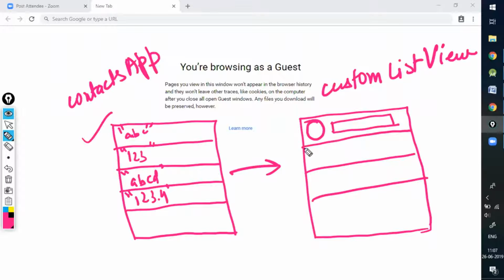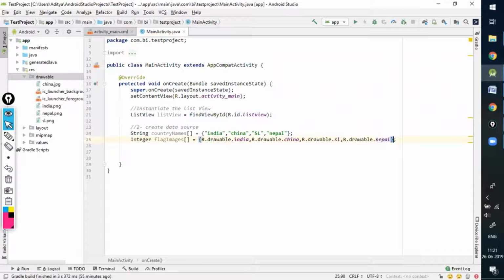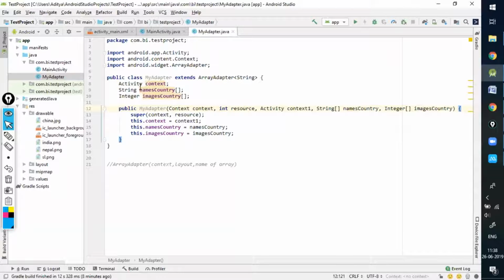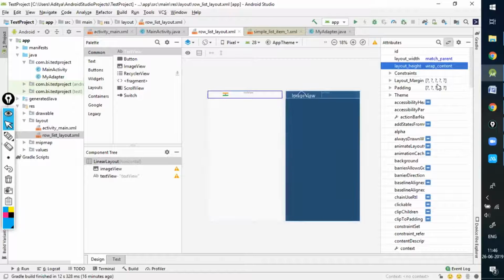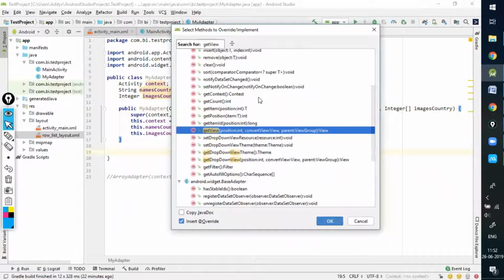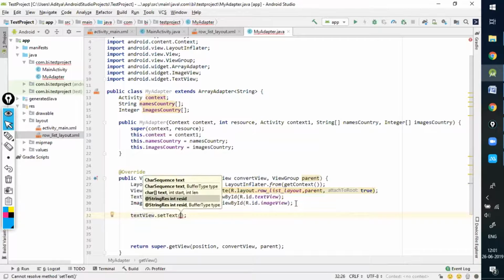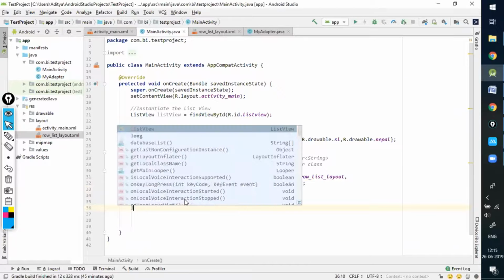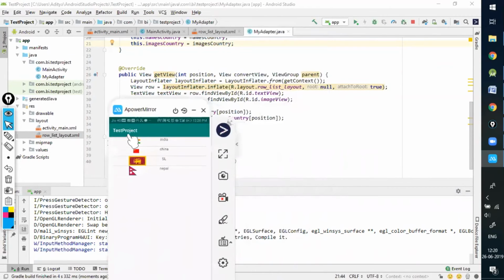Android development Course | Custom Listviews with ArrayList in Android Studio | Board Infinity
As the simple ListView, custom ListView also uses Adapter classes that add the content from data sources (such as string array, array, database, etc). Adapter bridges data between an AdapterViews and other Views

In this last video of this android development tutorial, we'll be learning how to create Custom ListView android and how to create adapters to fetch the data from a data source.

Android application development is the process of creating software applications that run on Android mobile devices. In this course, you will work step-by-step to build Android Apps and learn best practices of Android development in particular.

Currently, the Android platform serves 3-5 billion users, which is more than any other mobile operating system. In this course, we will learn about Android application development and I promise, you will have a basic understanding of Android development after completing this course.